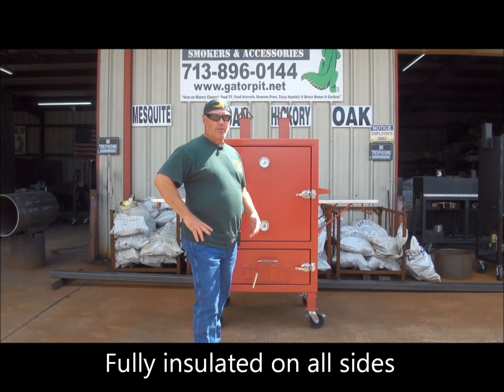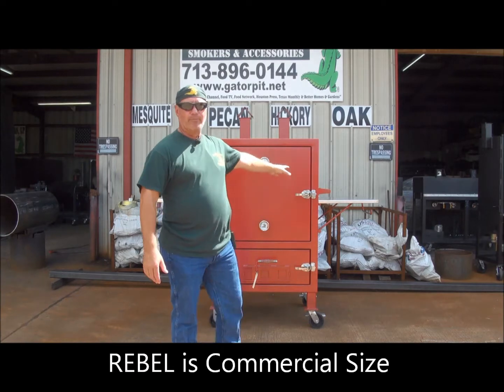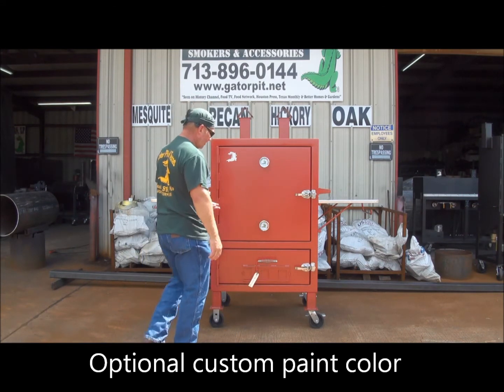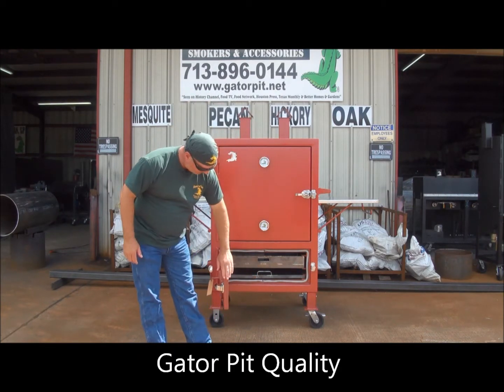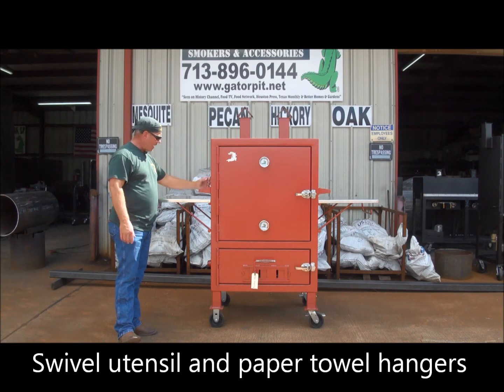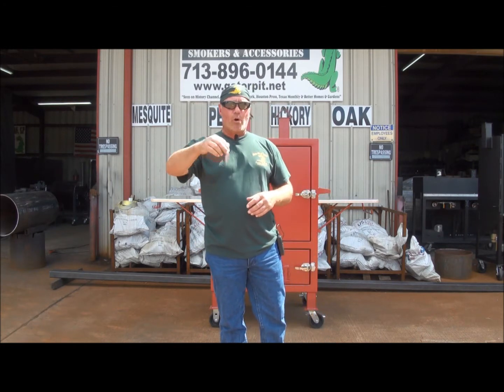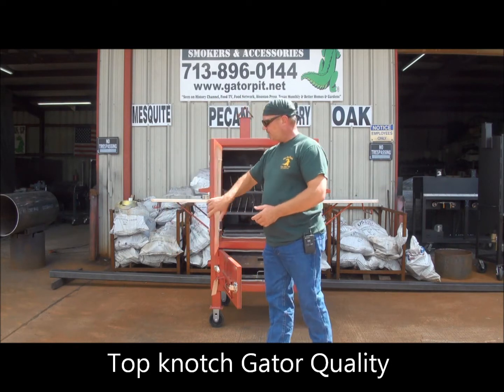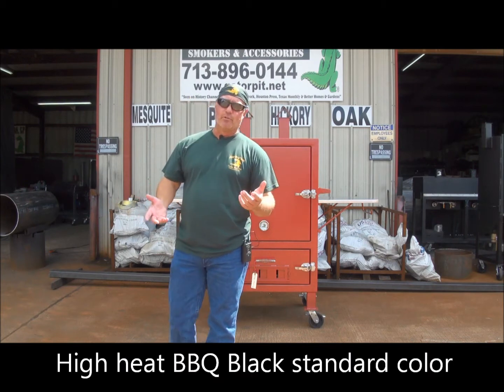King of the Grill, Gator Pit of Texas Ritch Robin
Ritch Robin, Designer, has over 30 years of BBQ Pit design, starting at the age of 14.  Recognized world-wide for his designs, featured on Discovery Channels and Destination America's King of the Grill, History Channel, Food Network, and featured in many articles in numerous magazines around the country and abroad.  Ritch has been titled, "King of the Grill" for his work in the BBQ industry.